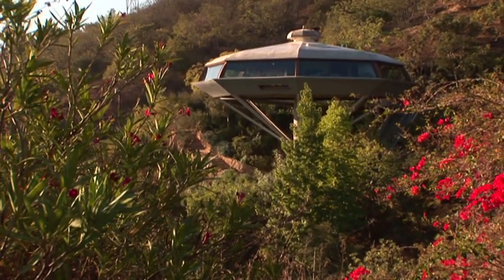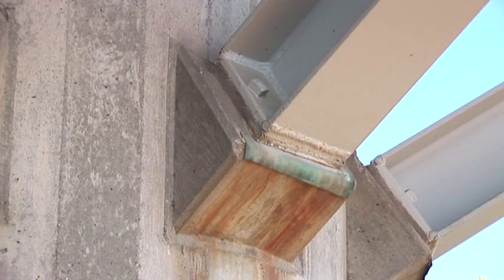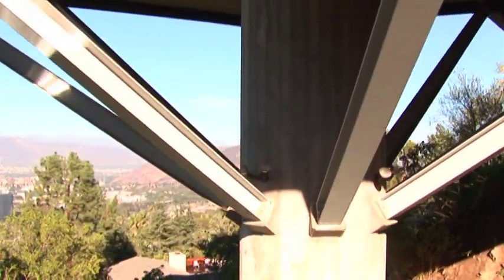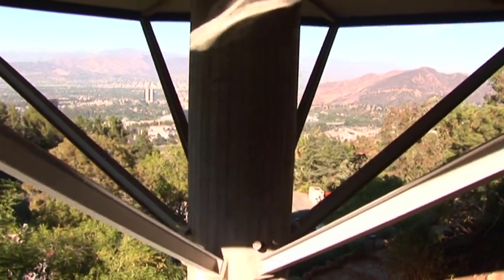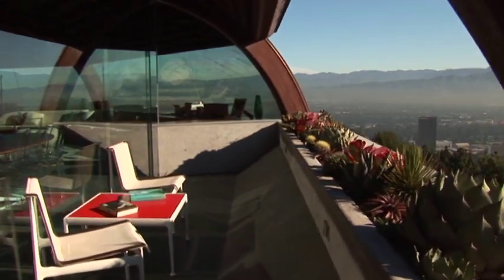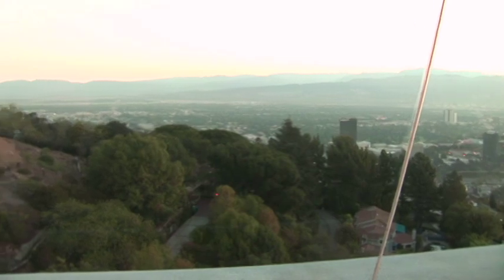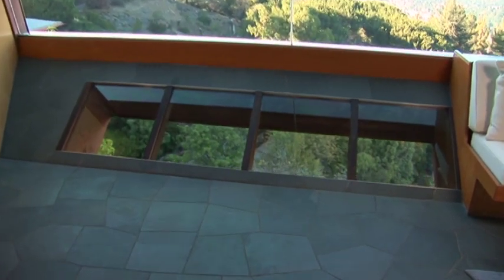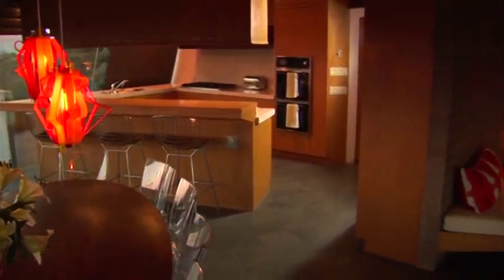VTS 02 1